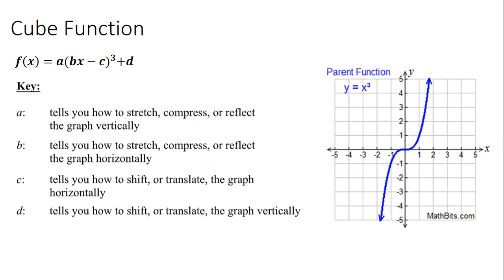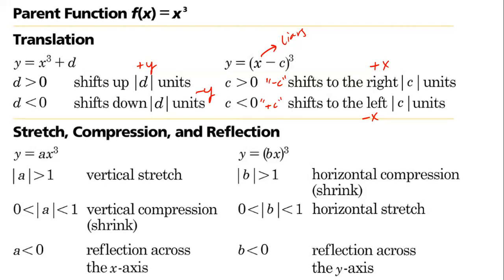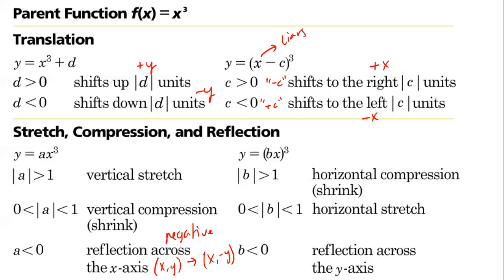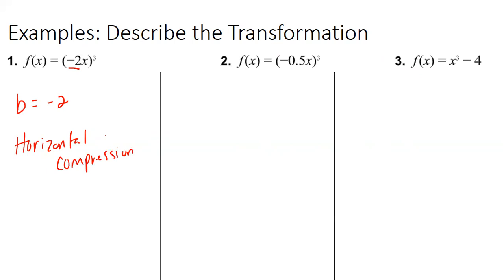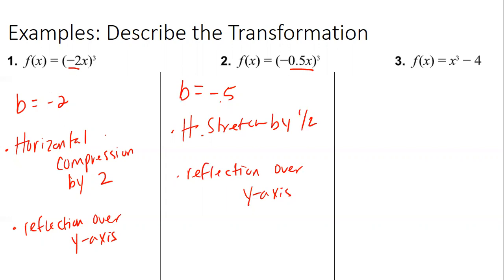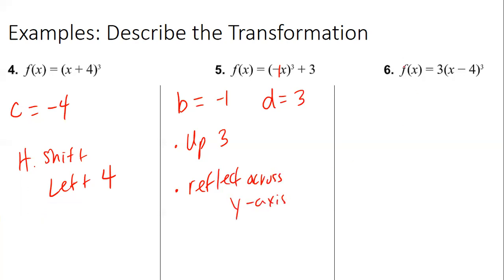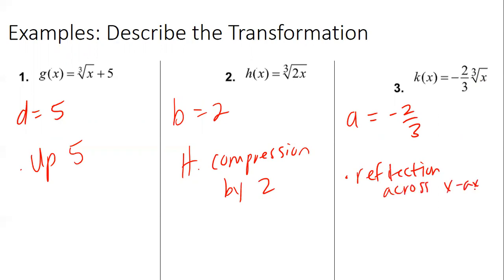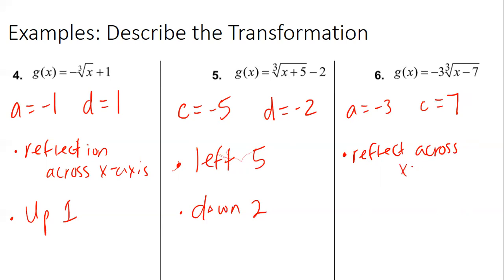8.2 Cube and Cube Function Transformations